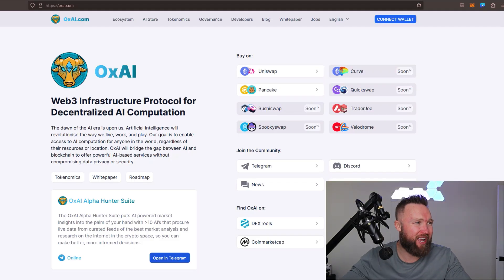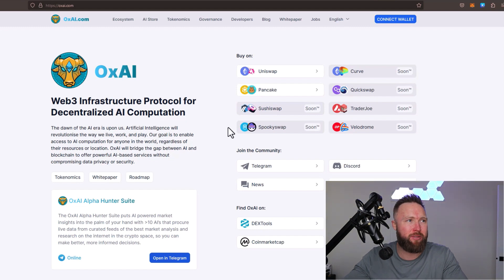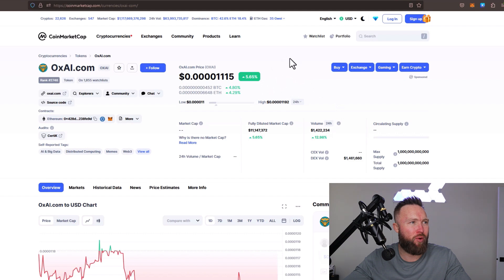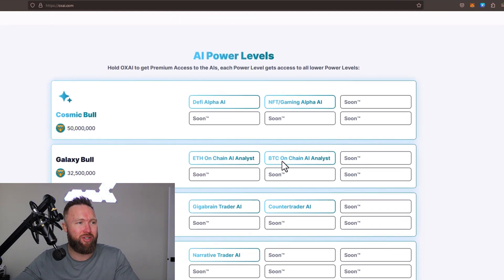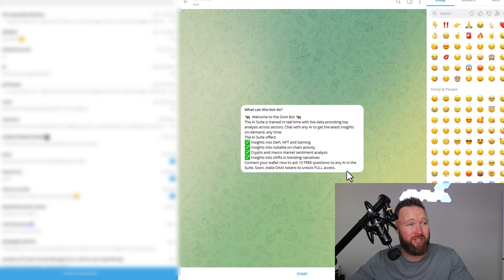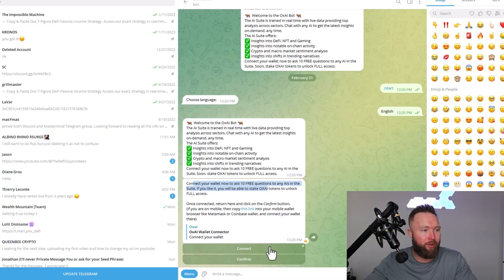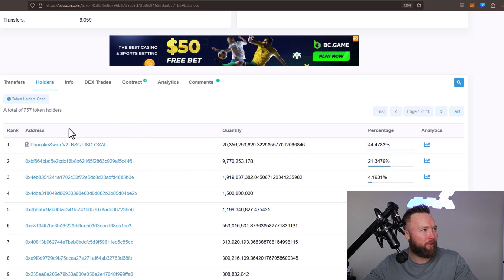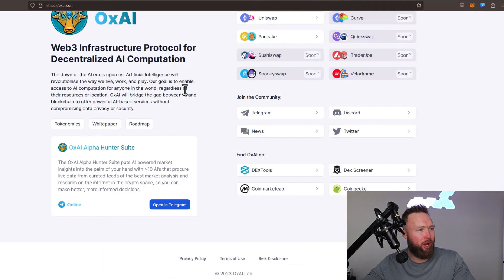OXAI: CRYPTO MEETS AI??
OXAI

They just launched on BSC (currently on ETH as well) so there is a good opportunity.  The bridge is live already I believe and they are releasing a major utility in the sniper today.

ai,artificial intelligence,blockchain,crypto,bsc,eth,trading,defiguys,oxai,passive income,defi,decentralized finance